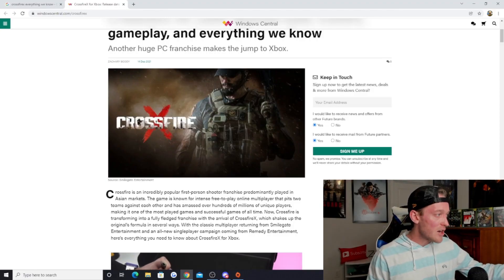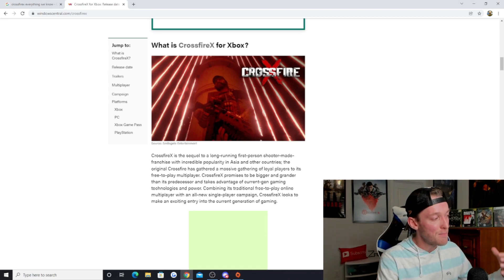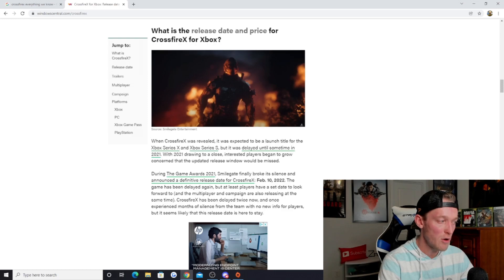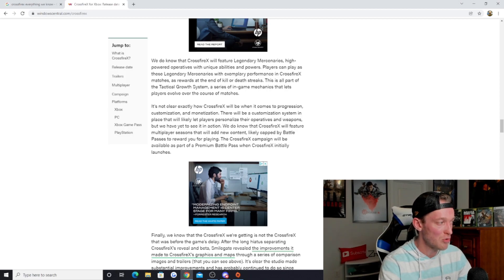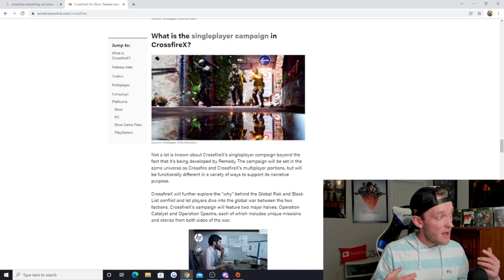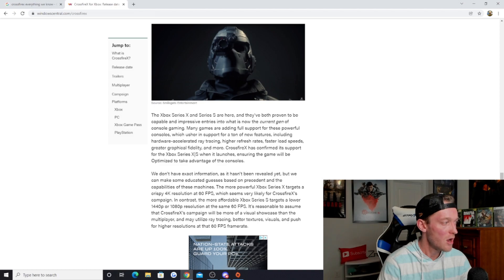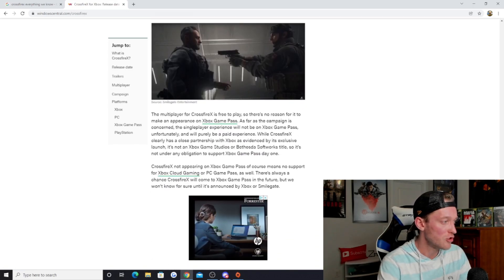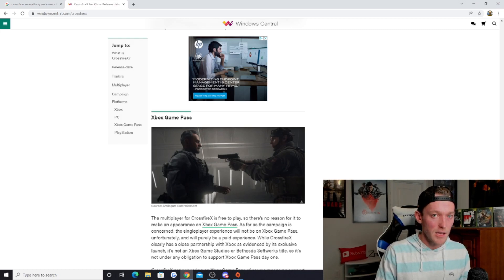CrossfireX - Everything We Know Now